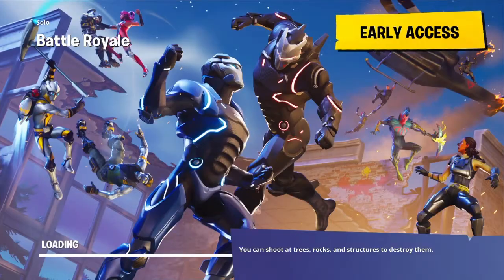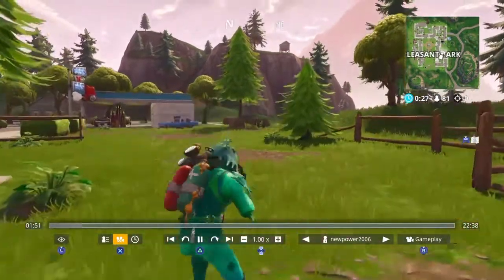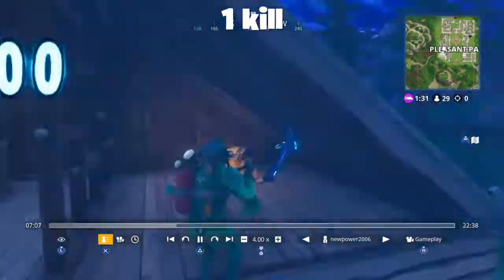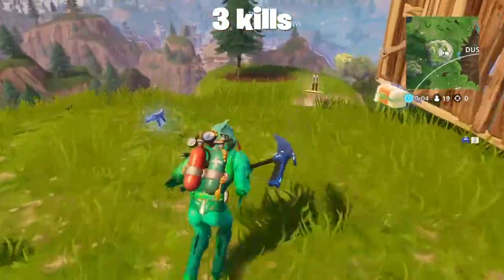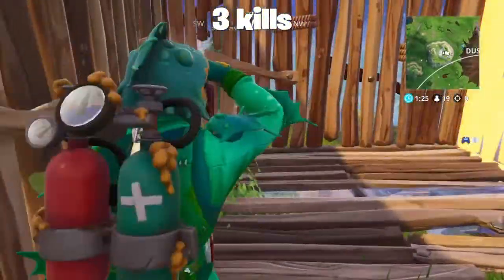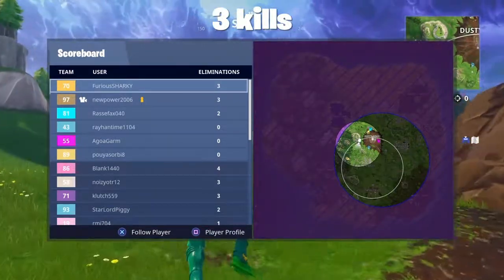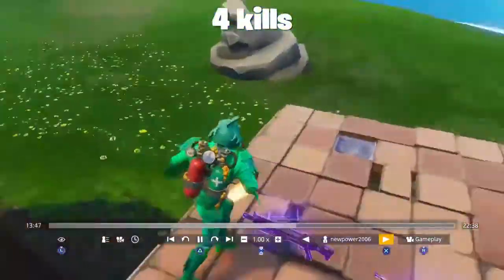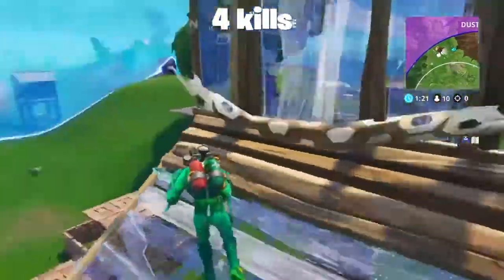Mason´s 3rd ever SOLO WIN! | Newpower Twins Gaming